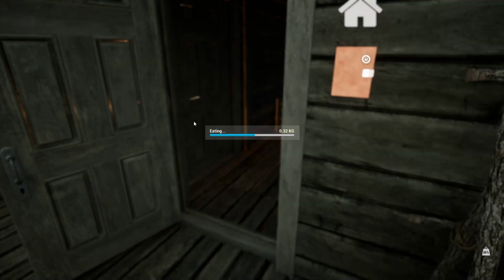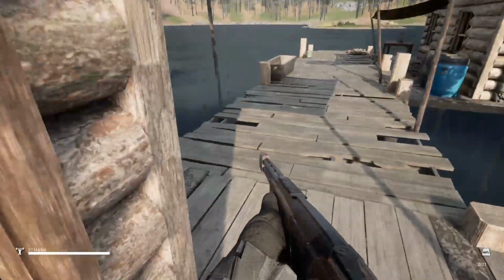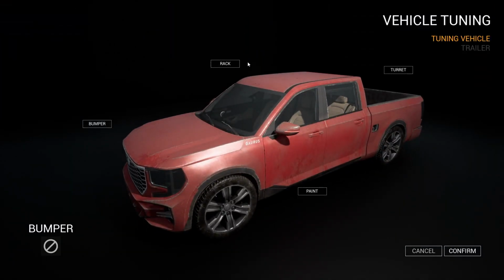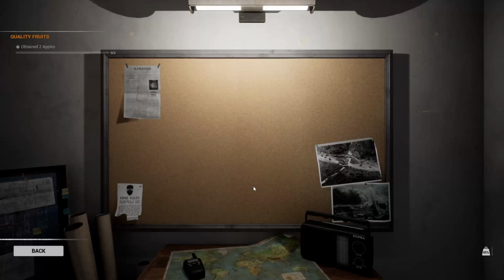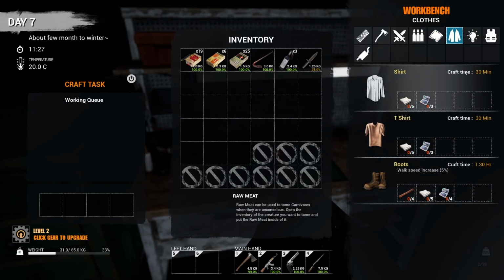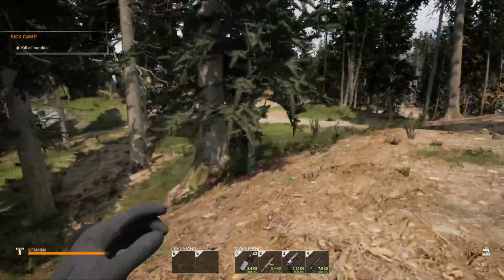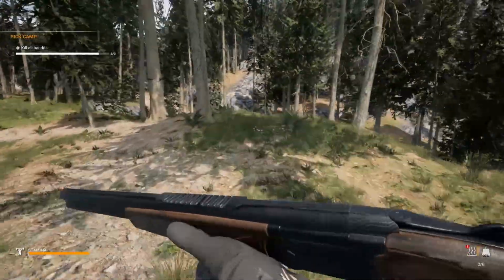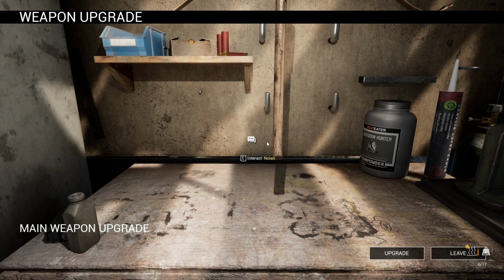Can I Free The New Survivor Camp | Mist Survival | Ep6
Open world survival game Mist Survival. Gameplay by Mr Gilz. Version 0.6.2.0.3
MIST SURVIVAL is a Single-player, survival stealth sandbox game Players will experience the Apocalypse simulation in the form of virus pandemic, the players have to deal with it to survive through the difficulties such as finding shelter and food, threats from the environment and climate.

Mist Survival is an early access, upcoming, open world survival game by a solo developer.